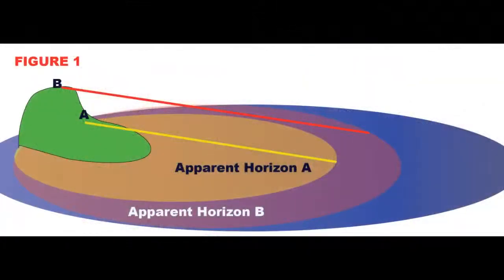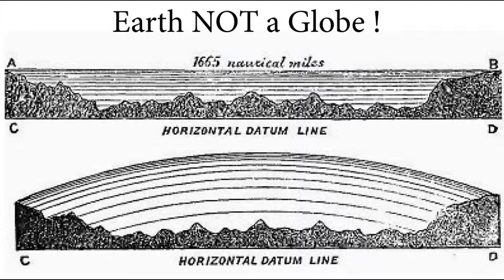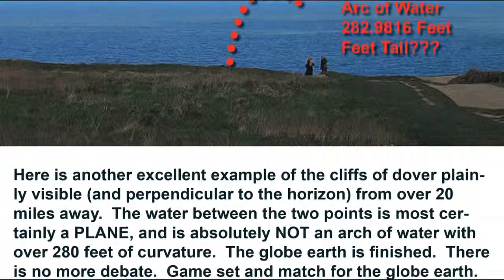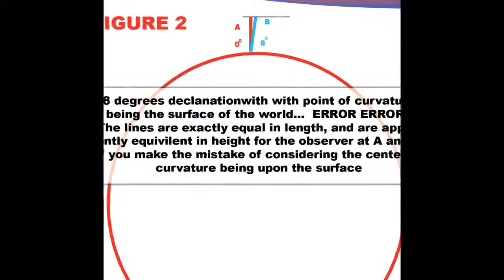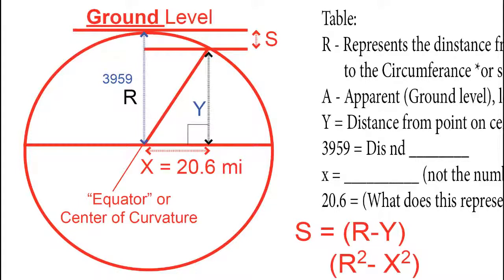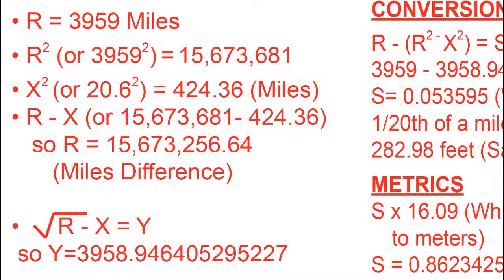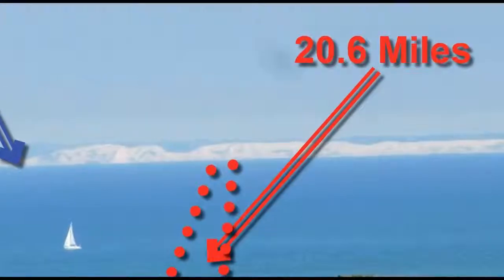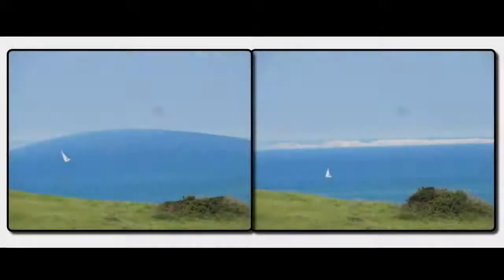FLAT EARTH ~ Disproving Earths Curvature (With a bit of Common Sense [Part 2])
Special thanks to Joseph Klimera; my good buddy in the UK, an honorable man and an honor to work with him. Heres a linke to Josephs Youtube Channel - Go .

Documenting, discussion and scrutinizing all aspects of the Globe / Heliocentric model, as well as the (True, Correct) flat earth model. Ivegot a ton of great .

In this video I used presentation by Joseph Klimera. who did some good work before he disappeared from the web under a vale of controversy last year.